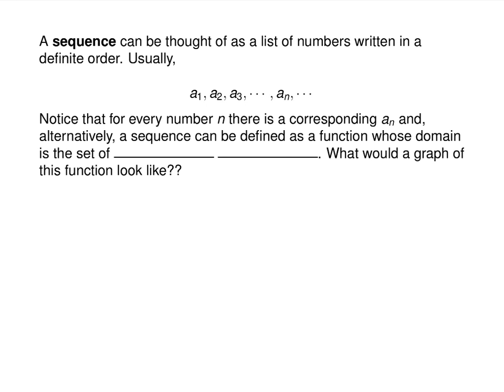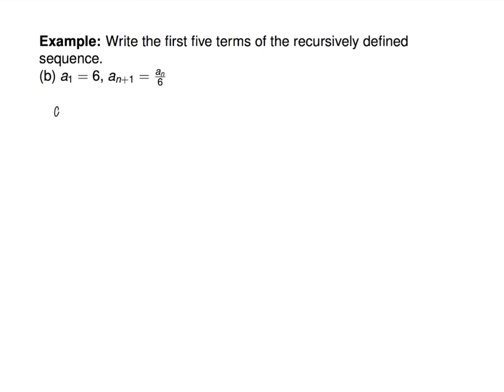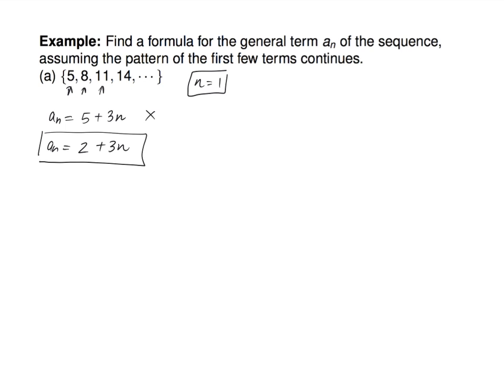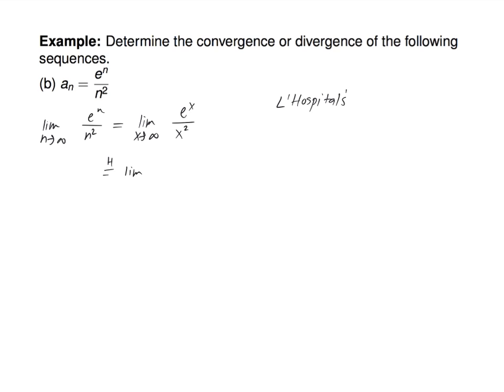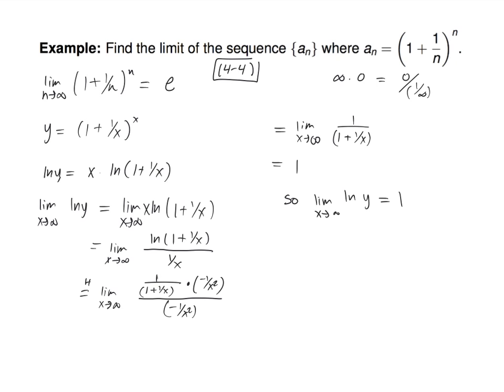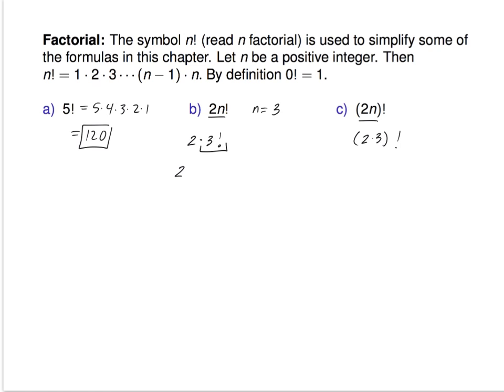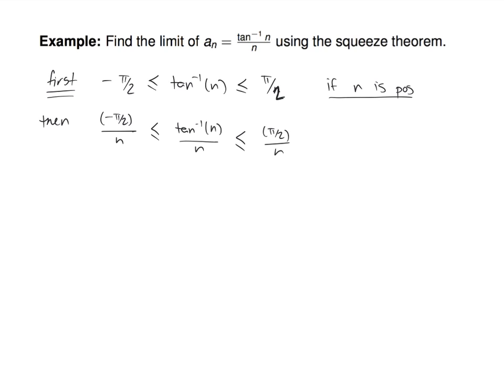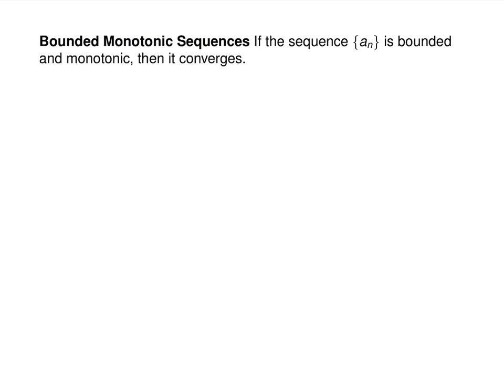11 1 Sequences